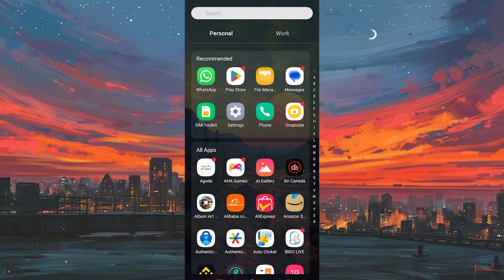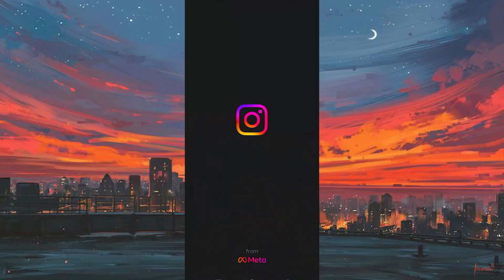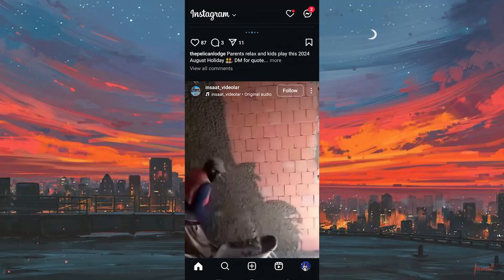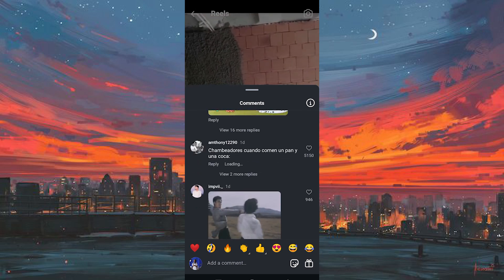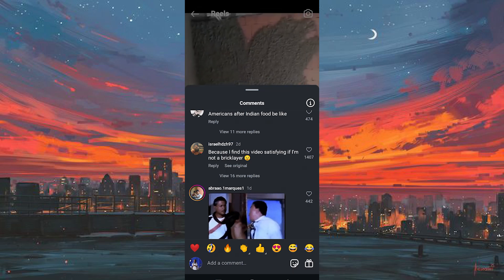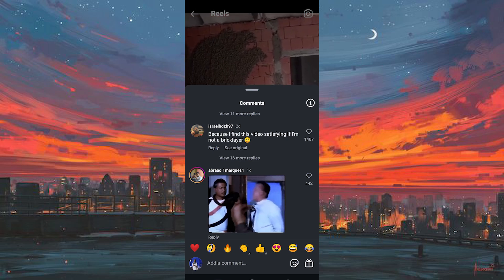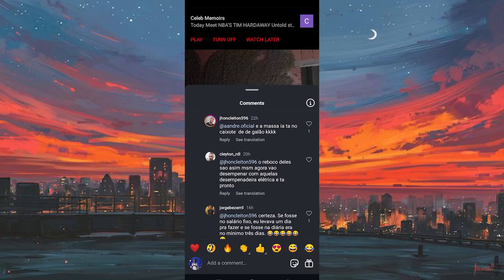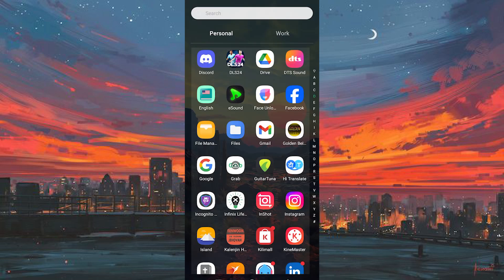How To Translate Comments on Instagram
Want to translate comments on Instagram but don’t see the option? This video shows you how to quickly translate Instagram comments into your preferred language.

Instagram users often come across posts in different languages, especially creators, travelers, and global audiences. The built-in translation feature on Instagram makes it easy to understand comments on iPhone, Android, and desktop.

✦ how to translate Instagram comments on iPhone app
✦ translate comments on Instagram Android step by step
✦ why can’t I translate Instagram comments on mobile
✦ enable translation option for Instagram comments desktop
✦ translate foreign language comments on Instagram app

Applies to: Instagram app on iOS, Android, and Instagram.com desktop.